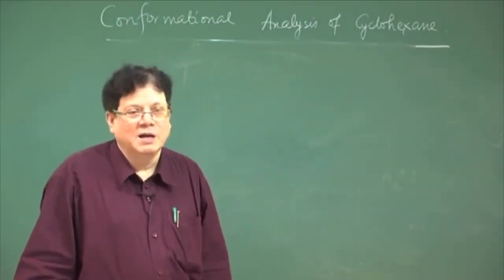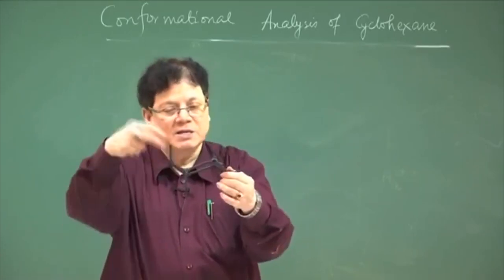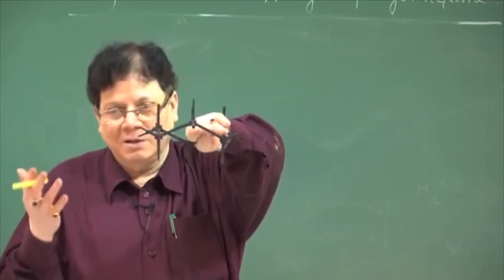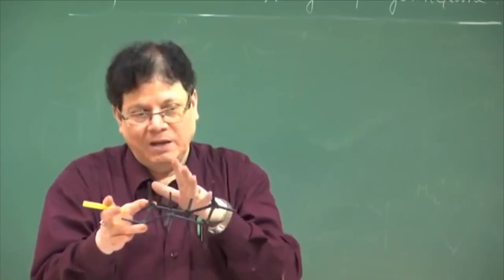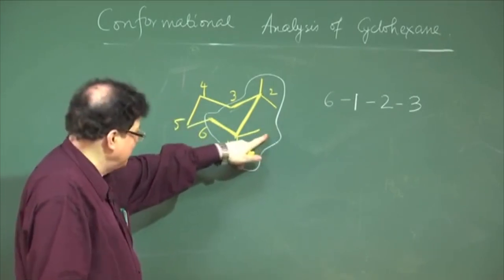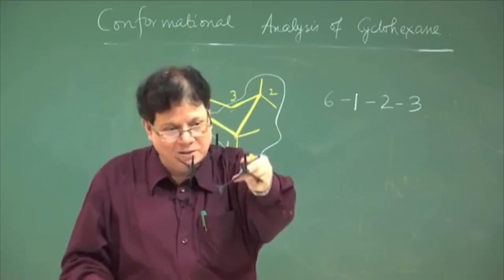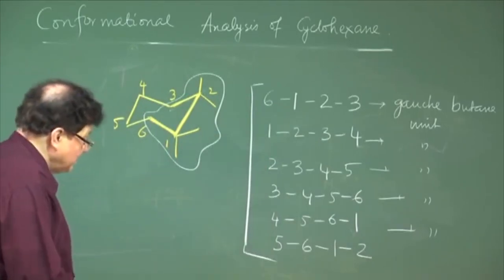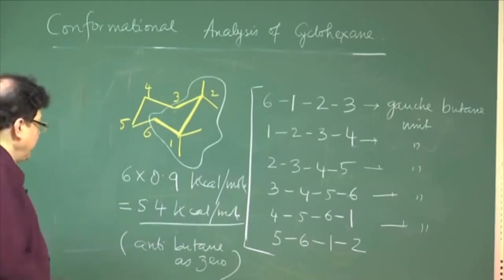Lecture-23: Energy Comparison between Chair and Boat Conformations